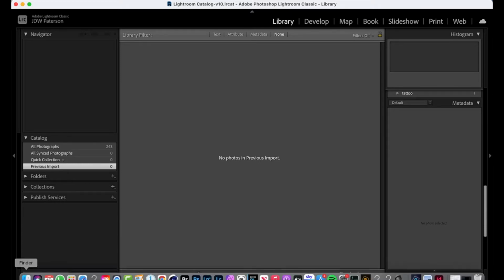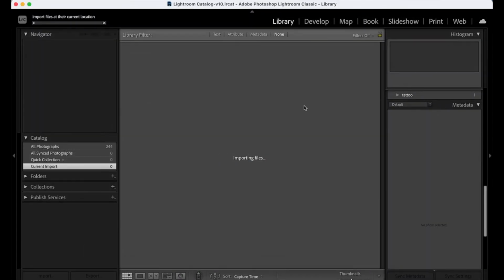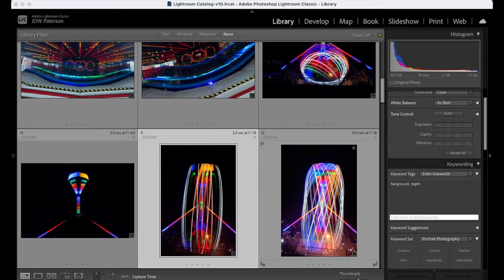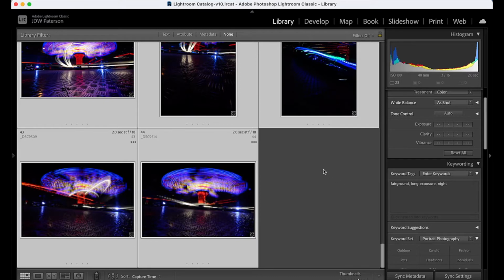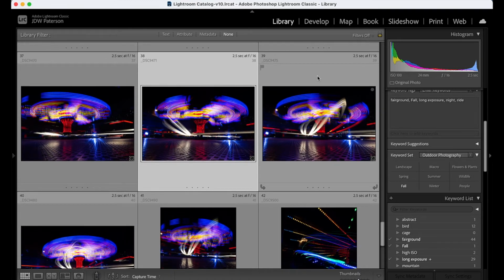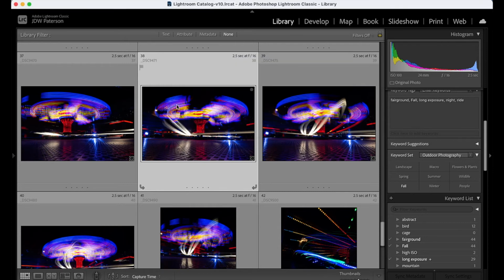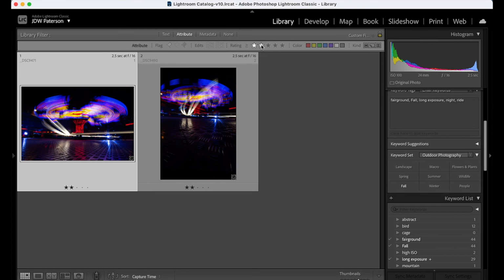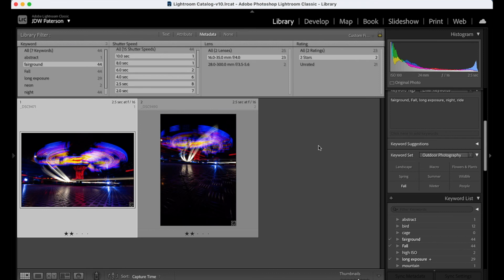How to use keywording and metadata in Lightroom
Save yourself time by adding tags and metadata to your images in Lightroom before sharing them online. Tutorial guided by Photoshop expert James Paterson.